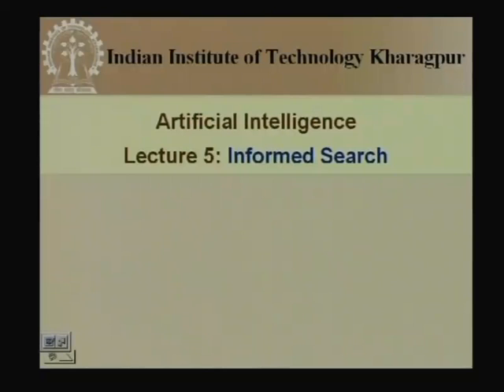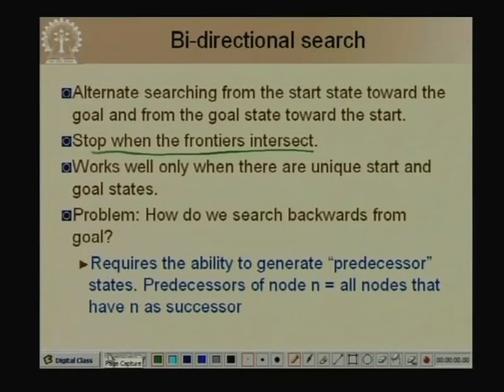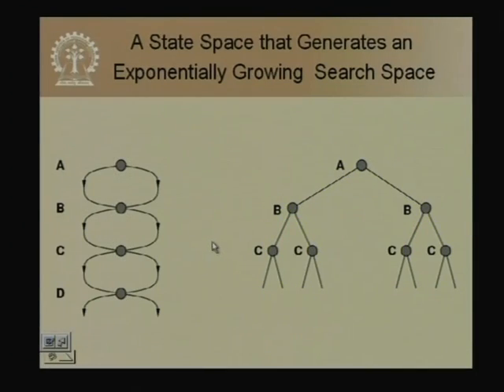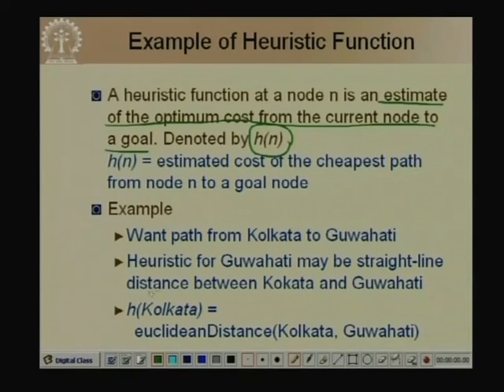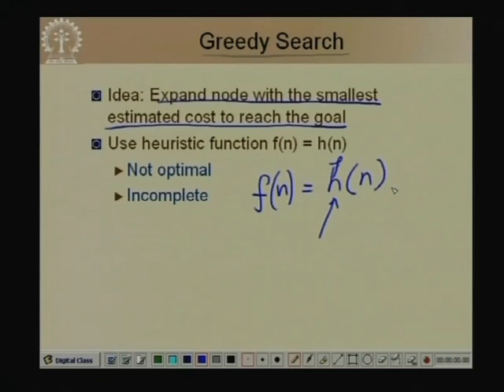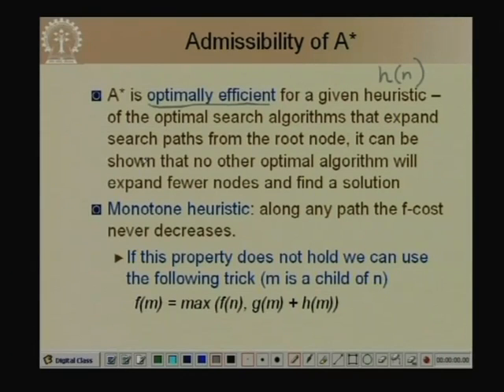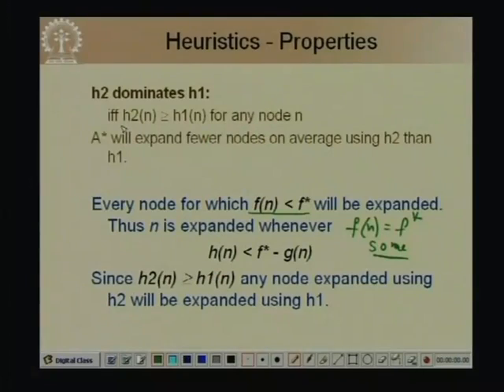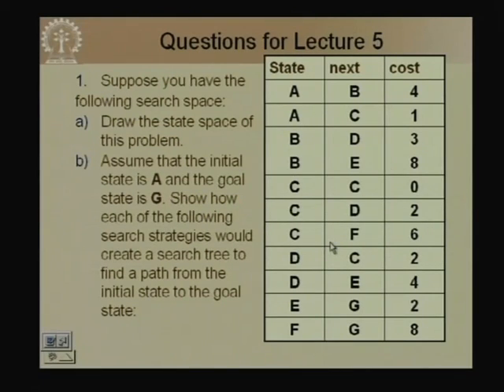Lecture - 5 Informed Search